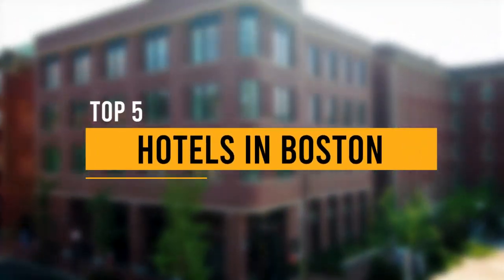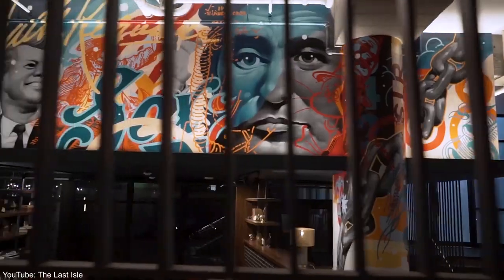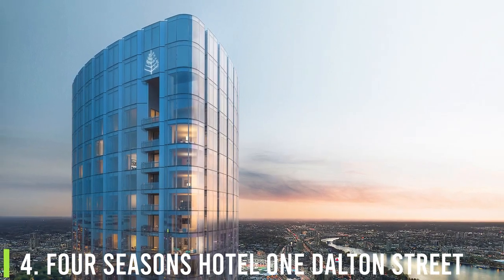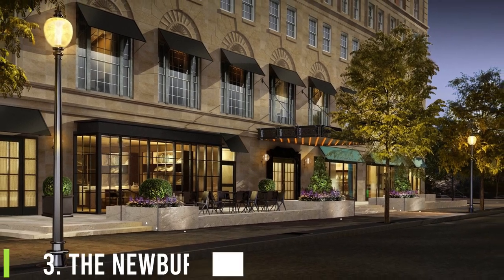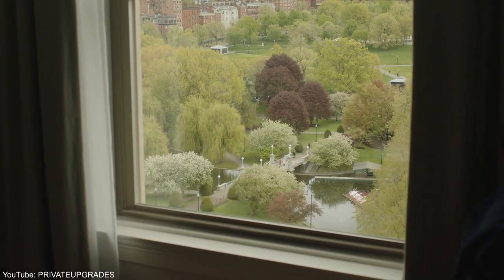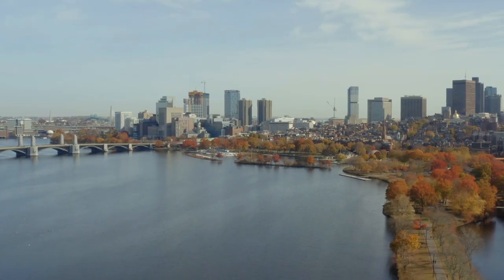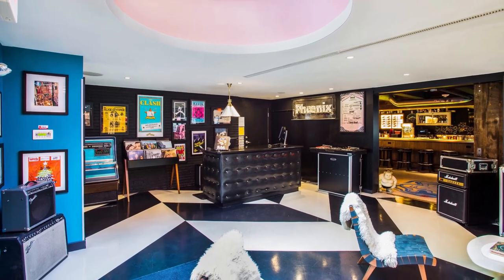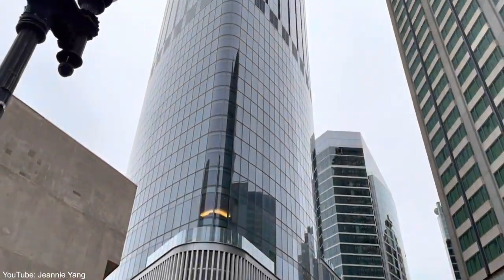Best Hotels in Boston (Travel and Leisure)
In this video, we listed the Best hotels in Boston. I made this list based on my personal opinion and tried to list the Best hotels in Boston based on their price, quality, location, and more.

Links and Chapters to the Best hotels in Boston for 2022  we mentioned in this video:

00:07 05. The Revolution Hotel
01:13 04. Four Seasons Hotel One Dalton Street, Boston
02:06 03. The Newbury Boston
02:52 02. The Whitney Hotel
03:24 01. Secret Boston Hotel!

Hi, my name is Max and for several years I was a Travel Guide. On this channel, I will be showing you my Travel Vlog that features the best places to visit, the best hotels, the best restaurants, and the best things to do in my favorite countries.

I sincerely hope that this helps you choose your next holiday destination.